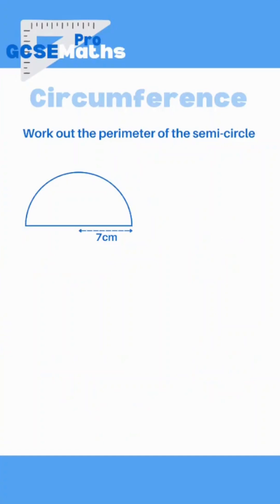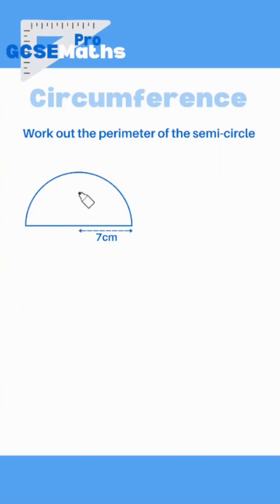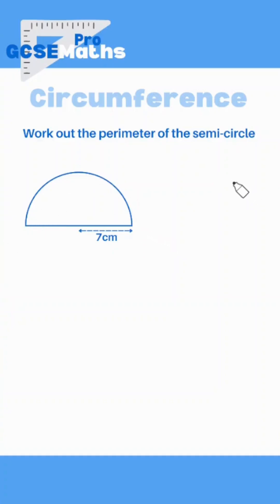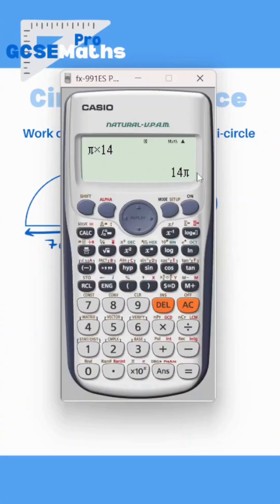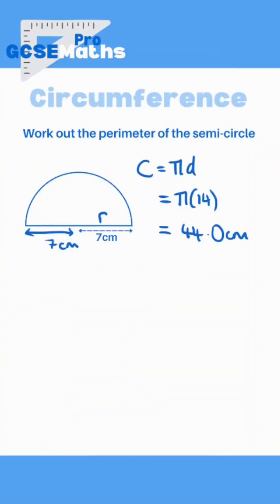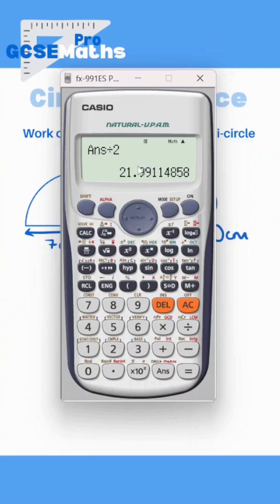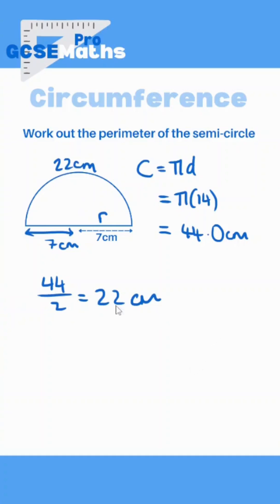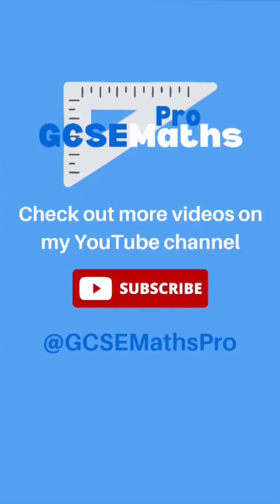Perimeter of Semi Circle